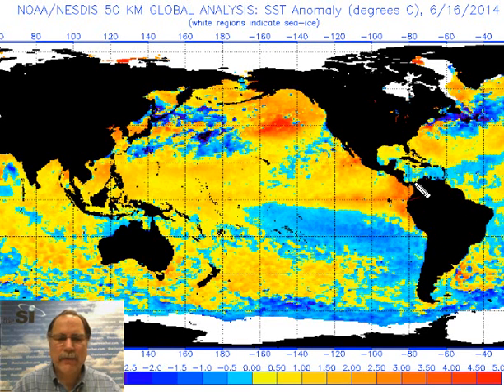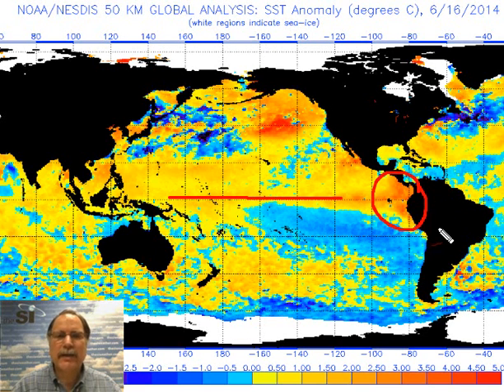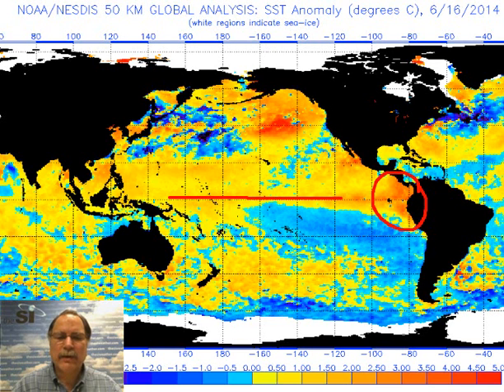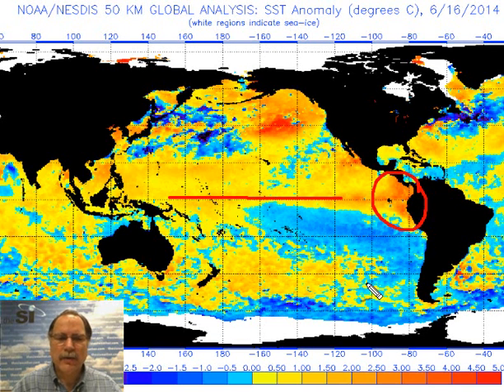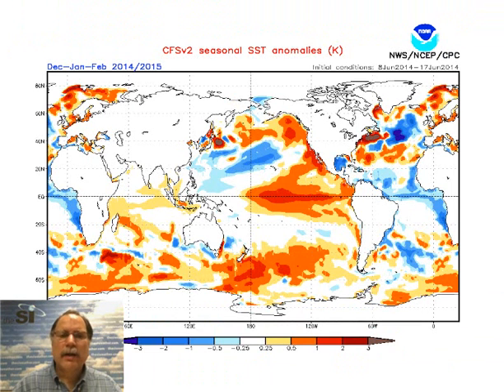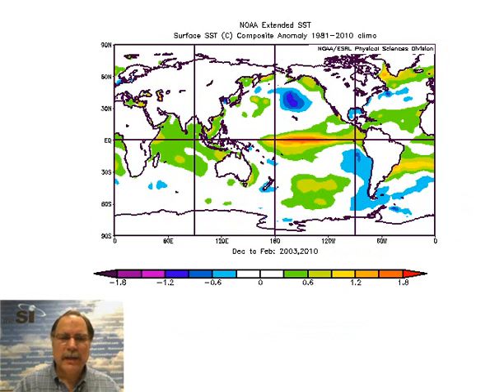19 June 2014 "Possible early signs for another snowy winter" by The SI Weather